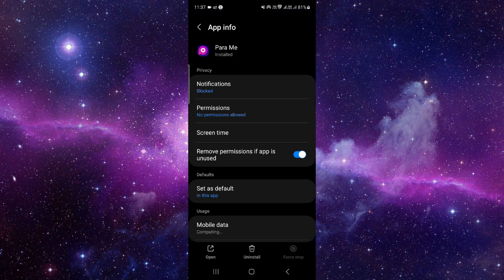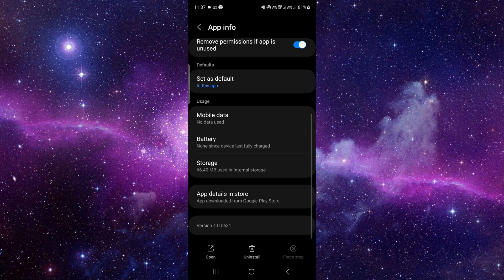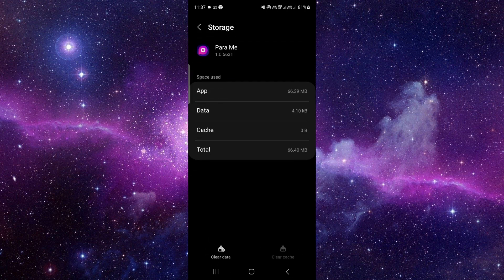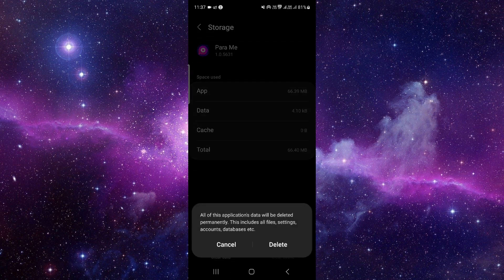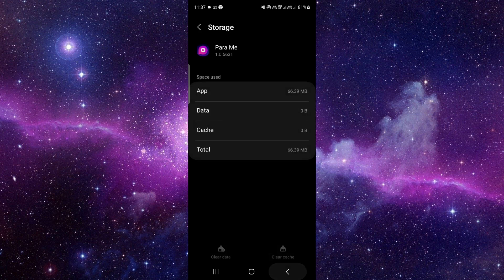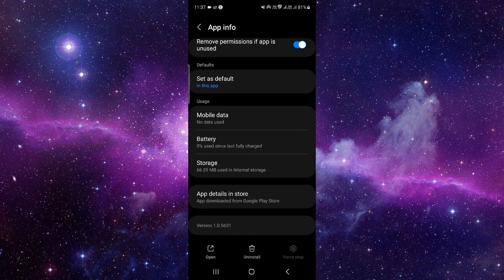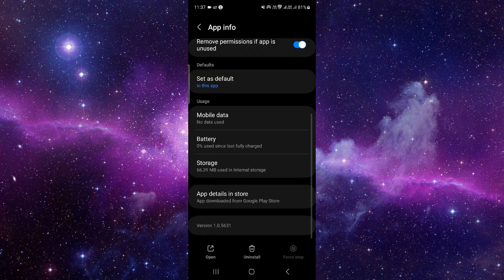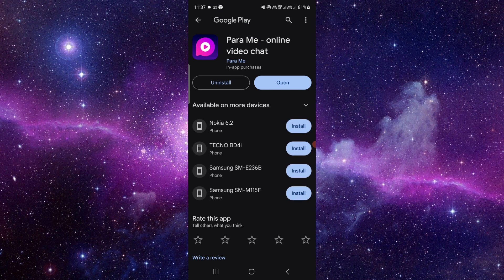✅ How To Fix Para App Not Working (Full Guide)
Experiencing issues with the Para app? Don't let technical glitches hinder your accessibility! Our comprehensive guide provides step-by-step solutions to troubleshoot and resolve any problems you're facing. Whether it's translation errors, interface issues, or app crashes, we'll help you access information seamlessly with our expert tips.

Key Learning Points:
• Troubleshooting steps for Para app issues
• Full guide to resolving translation errors and interface issues
• Tips for optimizing your accessibility experience with the app